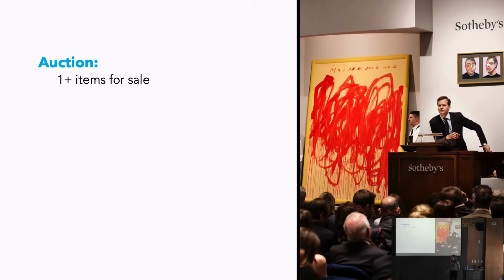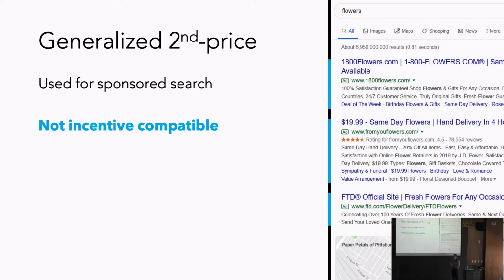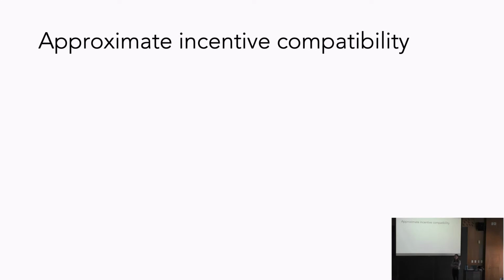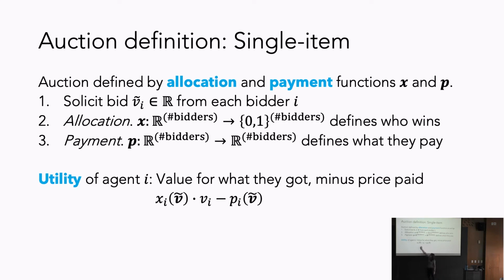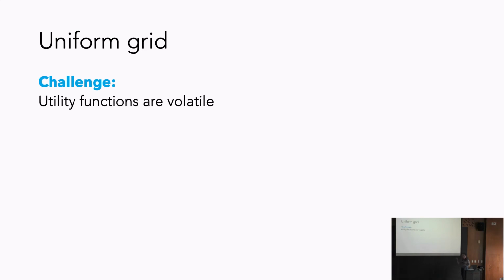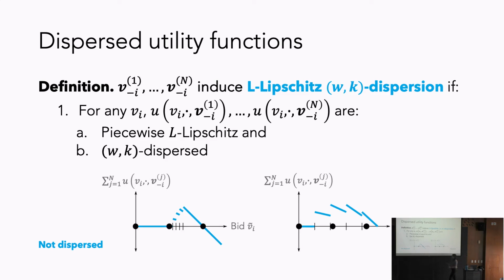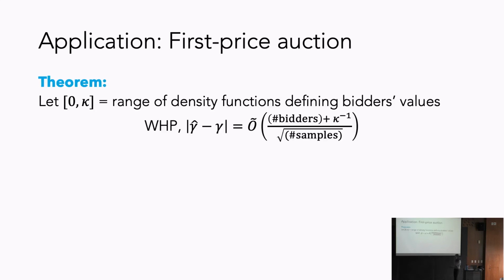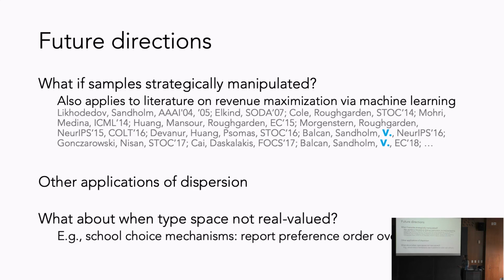Ellen Vitercik on Estimating approximate incentive compatibility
CMU Theory lunch talk from October 02, 2019 by Ellen Vitercik on  Estimating approximate incentive compatibility.

In practice, most mechanisms for selling, buying, matching, voting, and so on are not incentive compatible: agents can improve their utilities by bidding strategically. We show how to estimate the extent to which an agent can improve his utility by bidding strategically, given samples from the distribution over agents' values. We do so by first measuring the maximum utility an agent can gain by misreporting his value on average over the samples, assuming his true and reported values are from a finite subset of the value space. The primary challenge is proving that the maximum utility gain over this finite subset nearly matches the maximum utility gain overall, despite the volatility of the utility functions we study. We apply our tools to several well-studied mechanisms, including the first-price and generalized second-price auctions.

This is joint work with Nina Balcan and Tuomas Sandholm.